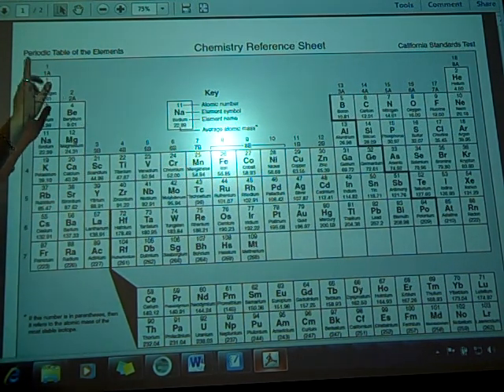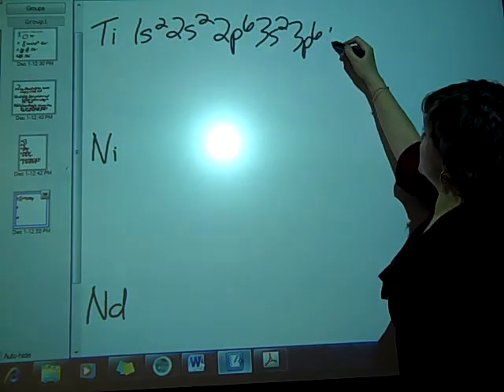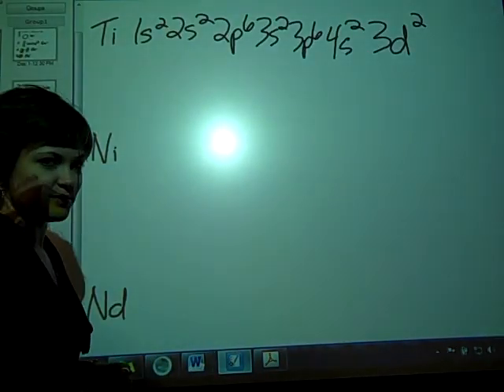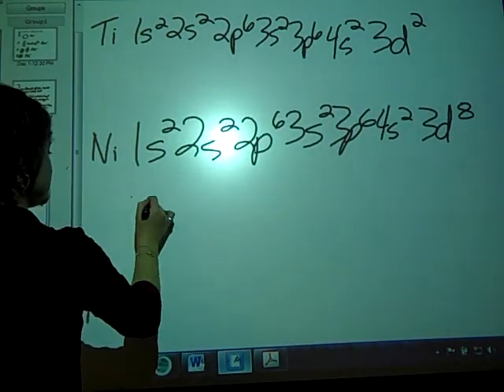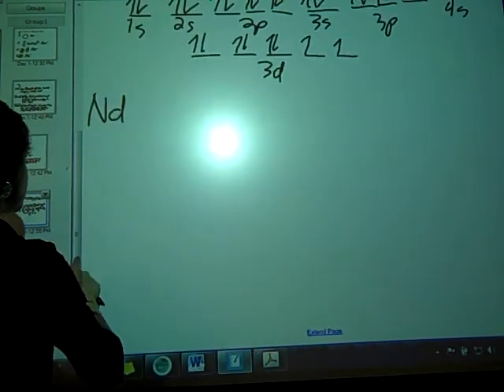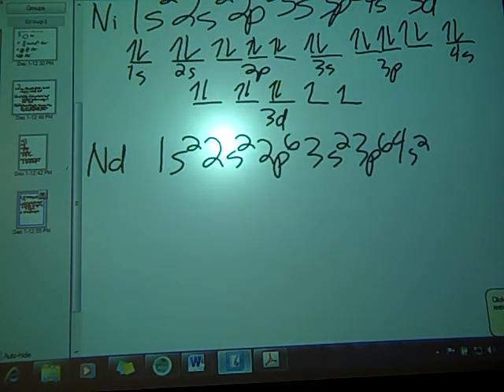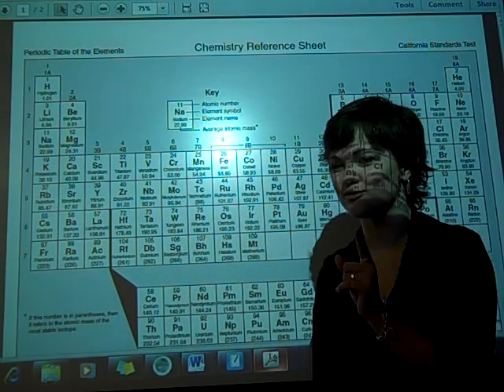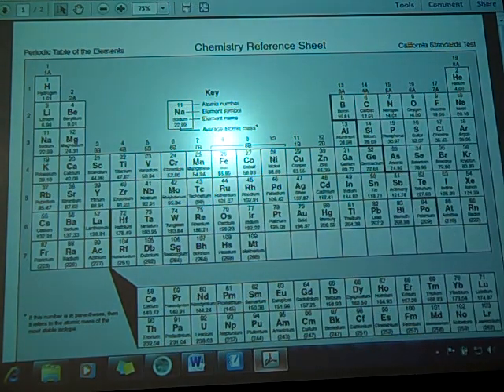configs pt3 d's and f's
This video goes over configs using d and f orbitals